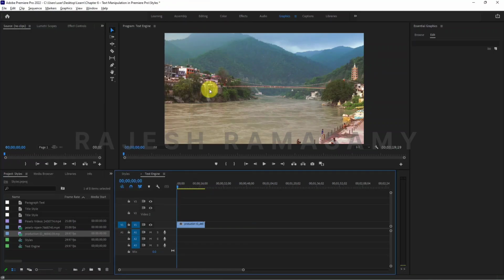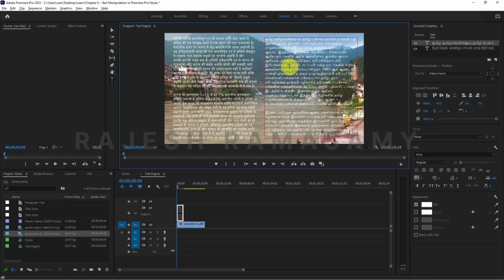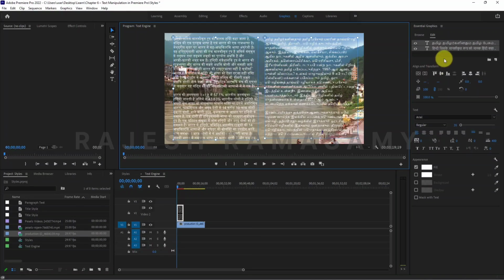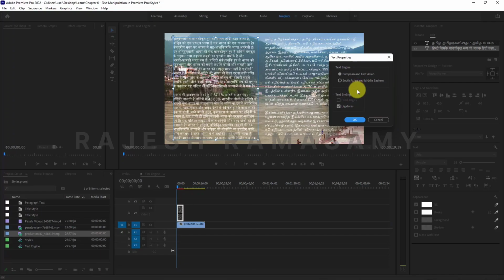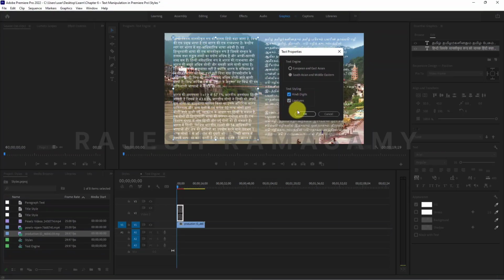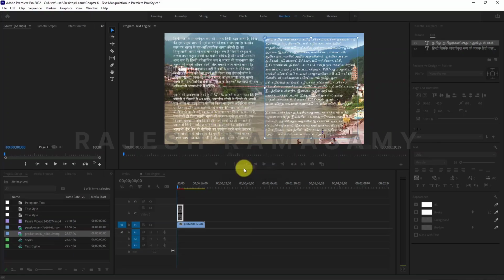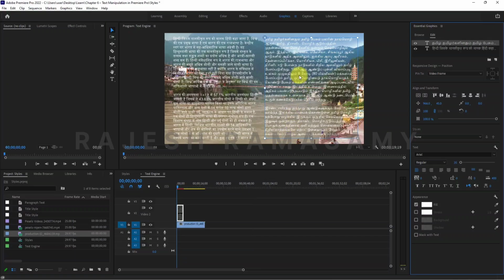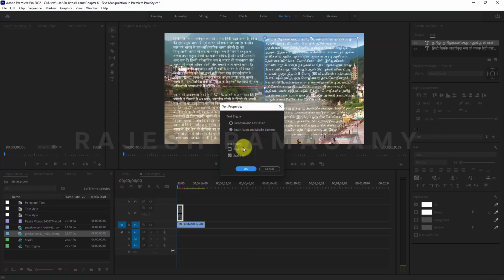Part 47: Text Engine & Hindi Digit | Adobe Premiere Pro CC | Video Editing Tutorial